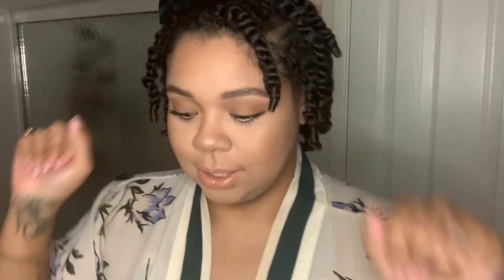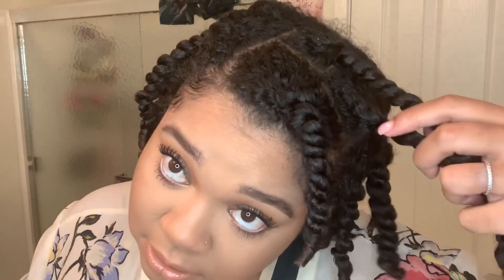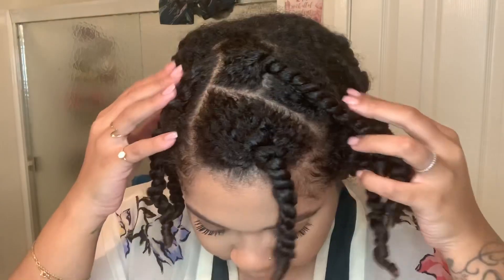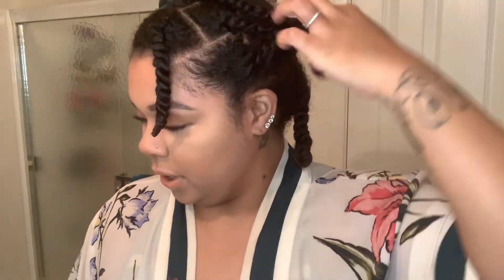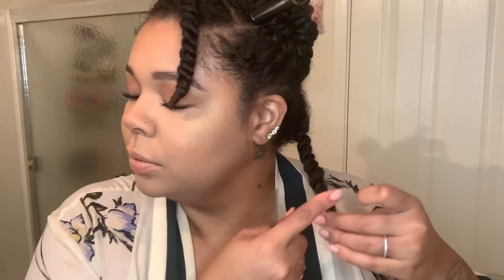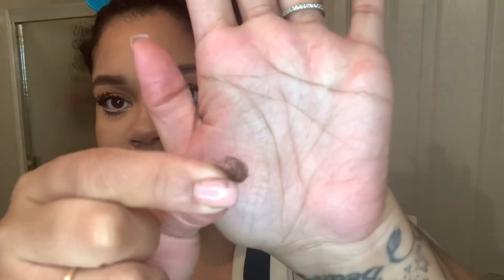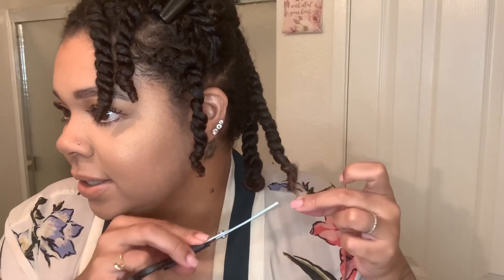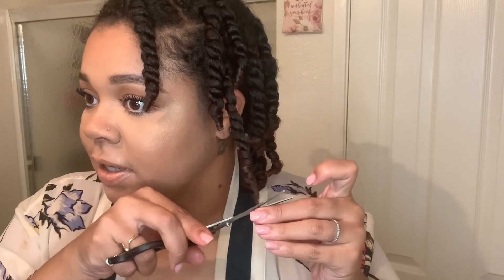Trim your ends at home WITHOUT damage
Hey peach!

In this video we are trimming our ends. This is just a quick video on how to safely trim your ends at home without damaging your hair.

Happy Hair! Xoxo